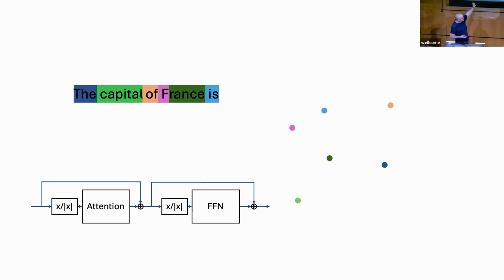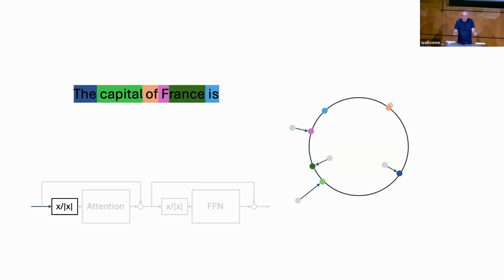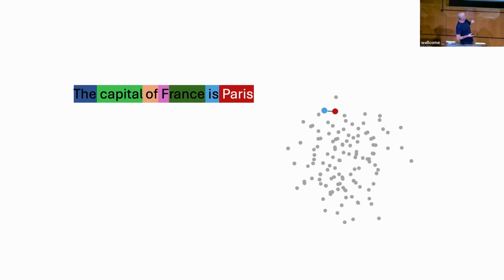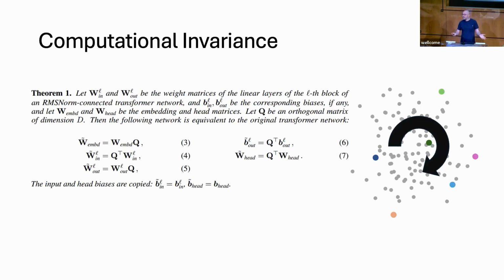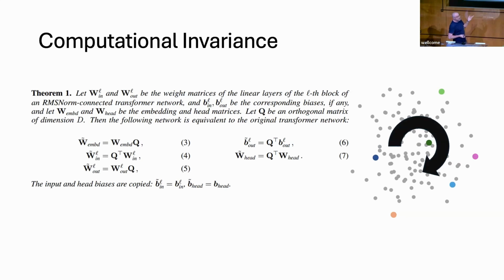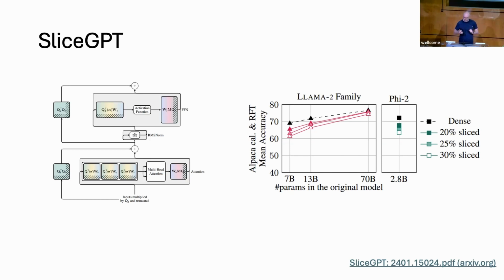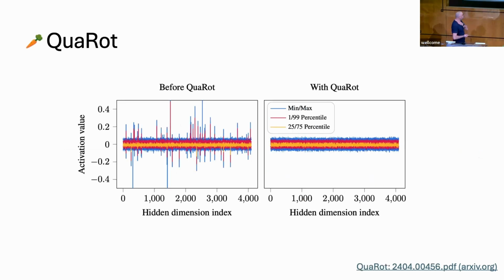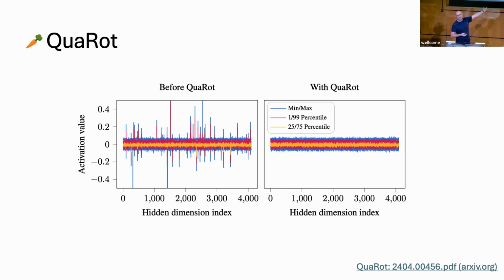Dr. James Hensman | A Probabilistic View of the LLM Residual Stream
Speaker: Dr James Hensman (Microsoft Research - Cambridge)

Date: 9th Apr 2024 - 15:55 to 16:20
Venue: External
Title: A Probabilistic View of the LLM Residual Stream
Event: (TGM140) Prob_AI Hub Launch Event